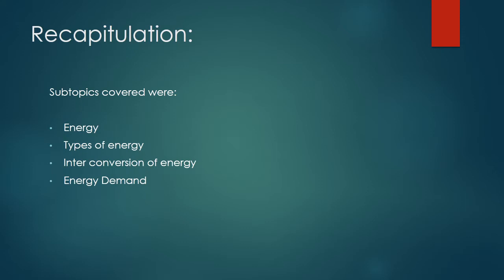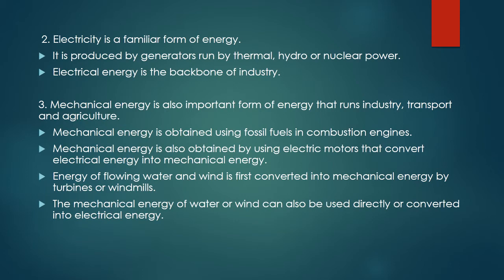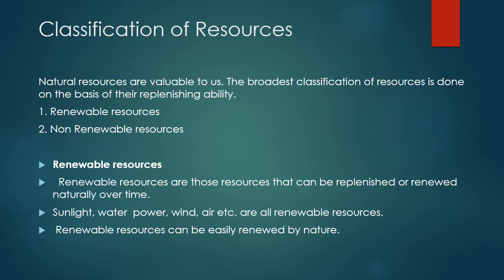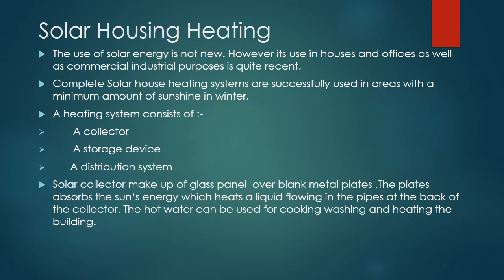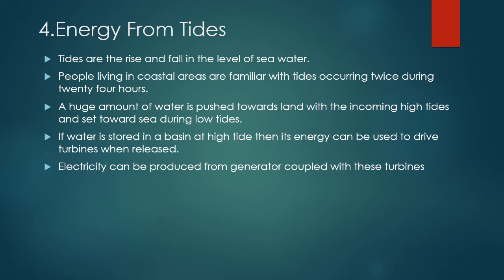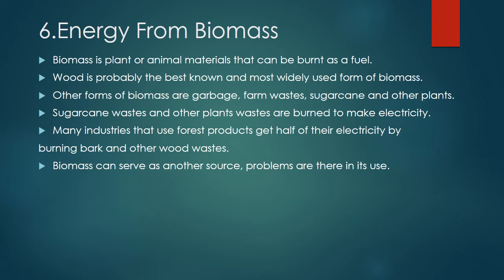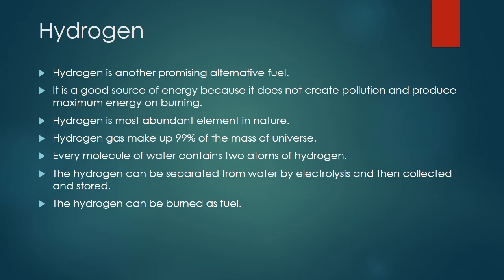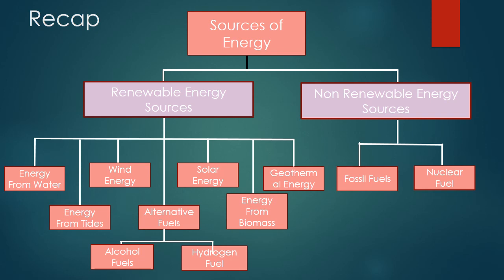Week 7 key 18 May to 22 May 20 9 G Sci